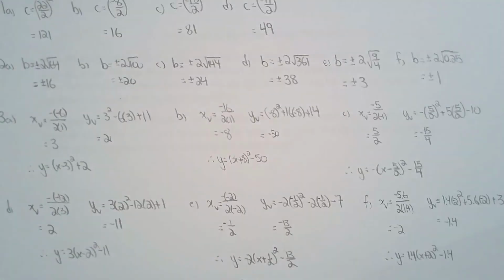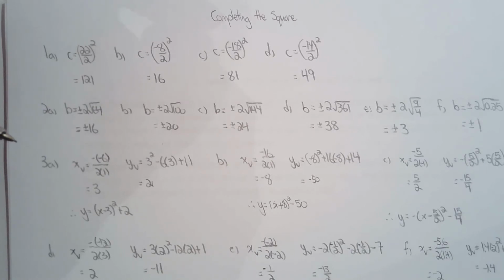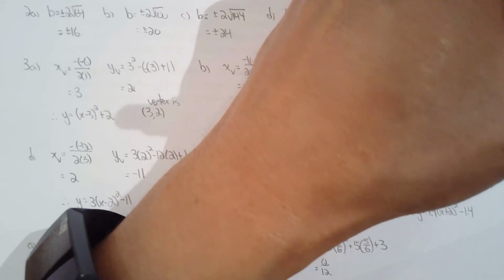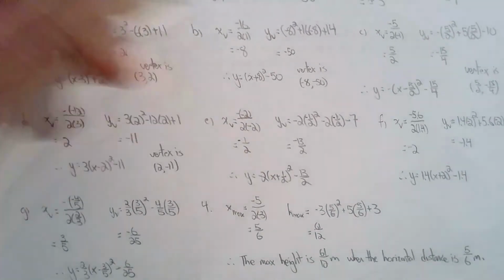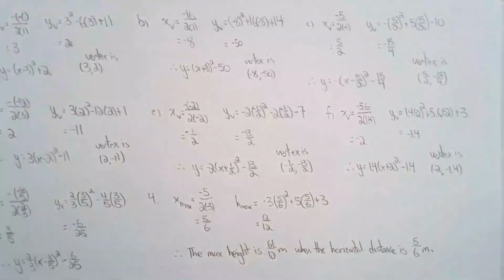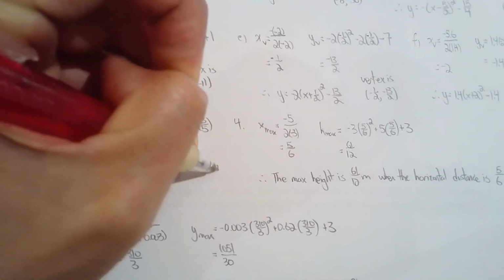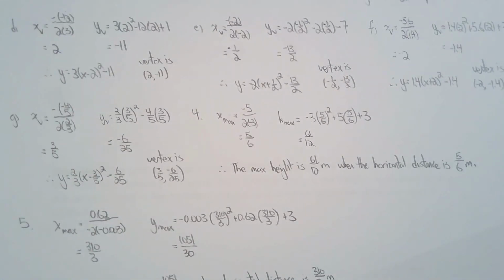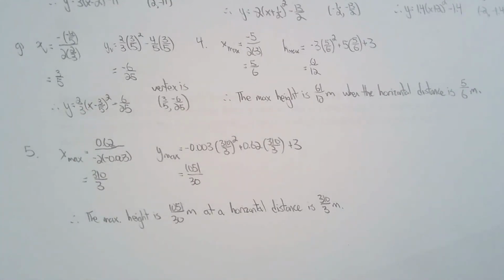MPM2D 6.1b Completing the Square Homework Solutions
Here are the solutions for the Completing the Square Homework Sheet.